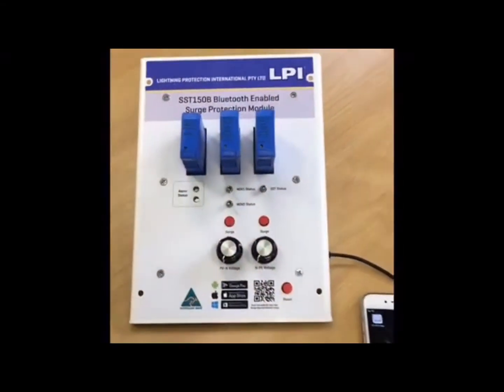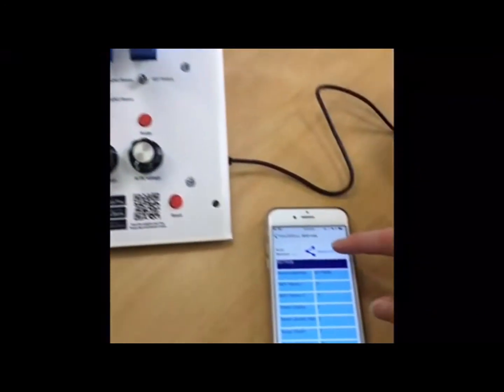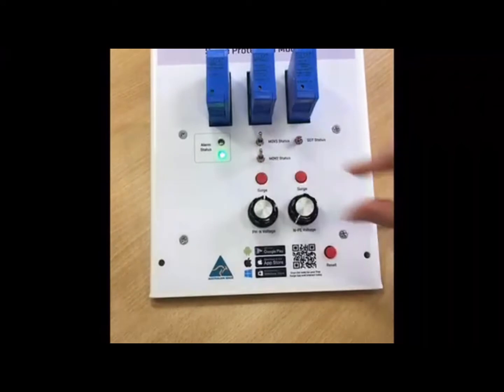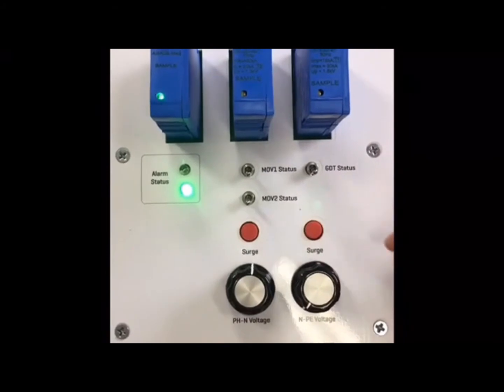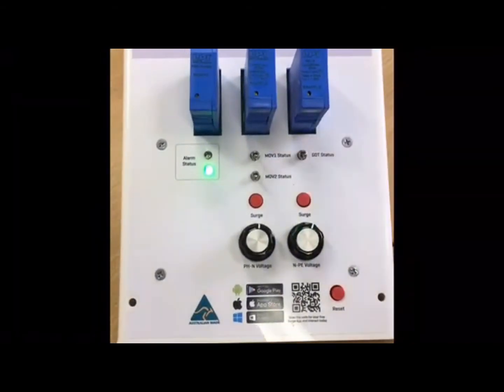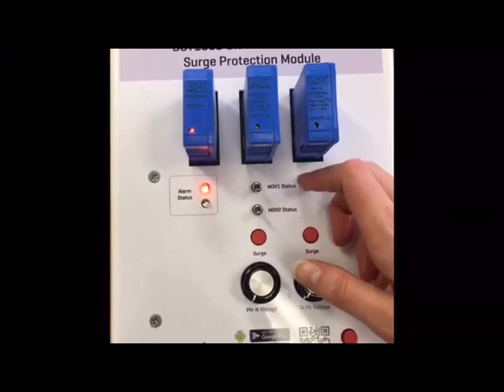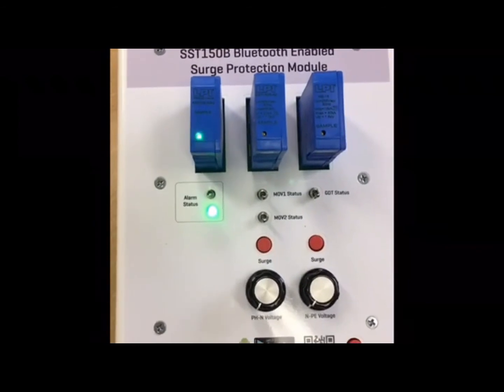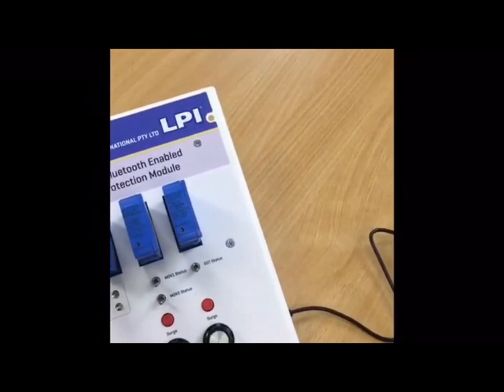Bluetooth SPD Demo Unit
LPI's brand new Bluetooth SPD Demo Kit in action!  Follow along to see how your demo kit works.